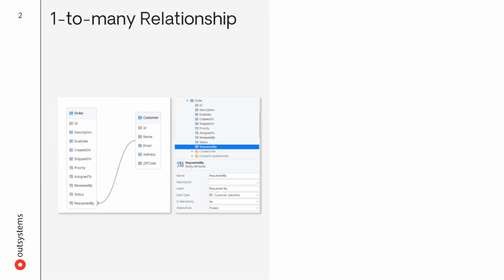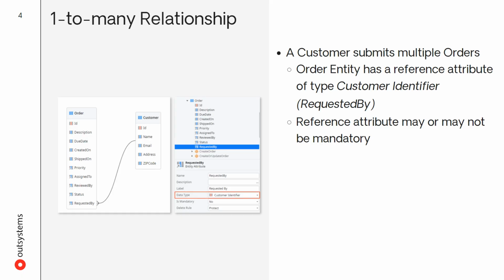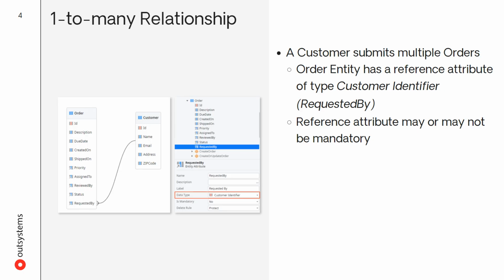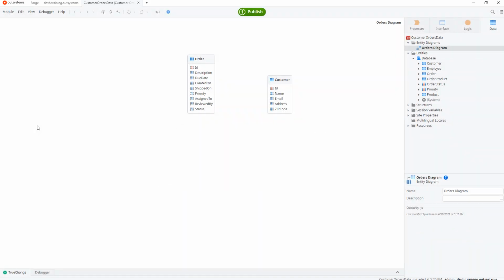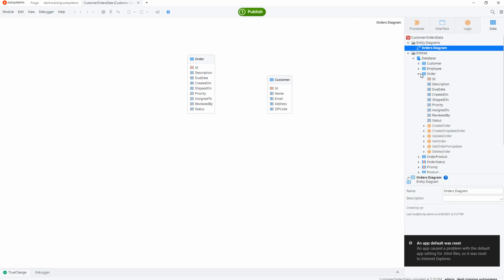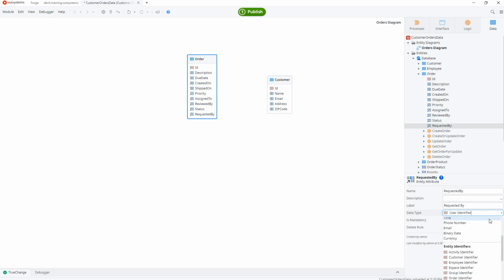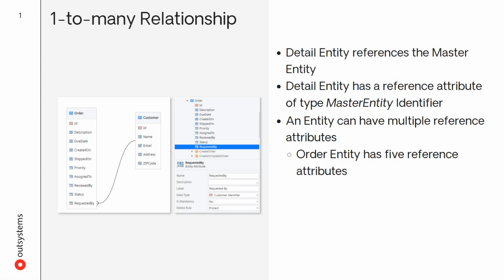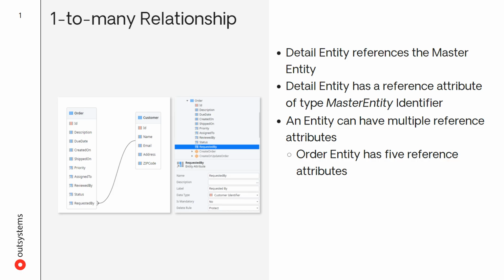20 Отношение один ко многим